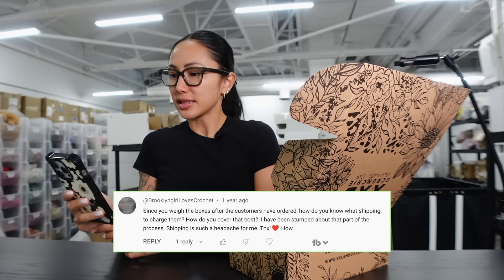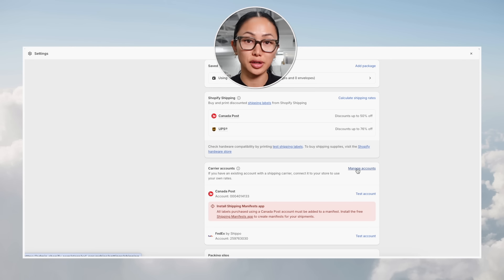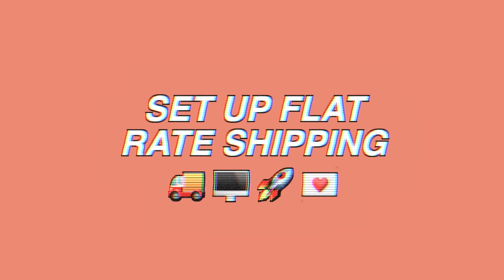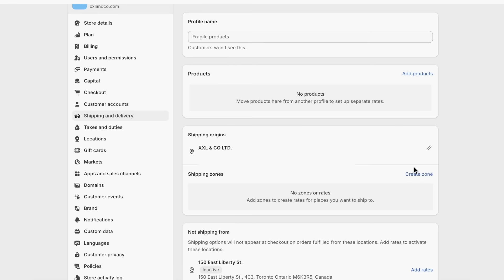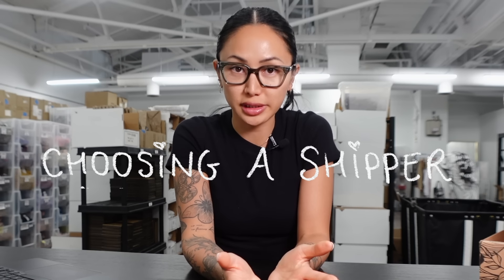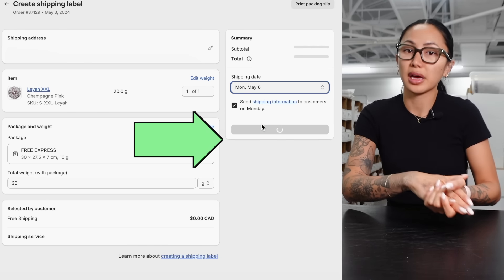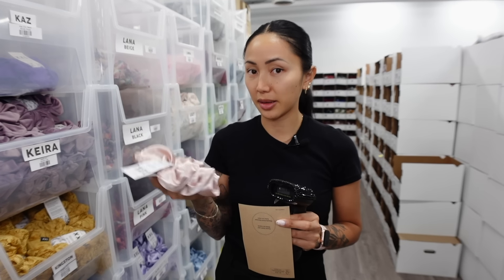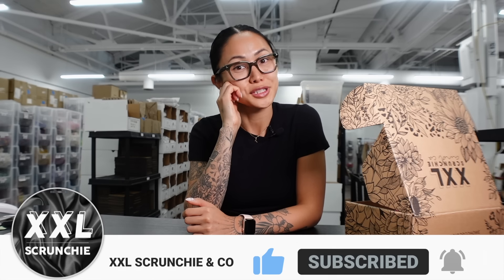How To Ship Orders For Your Small Business 📦💖 Tutorial ✨ Learn from my mistakes ✨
Ready to level up your small business shipping game? Join us on for a deep dive behind the scenes all about how we ship orders! From nifty packaging hacks to finding the perfect shipping partner, we've got you covered with tons of advice and helpful tips. A step by step guide! Let's make shipping a breeze together! 📦✨
If you have a dream, an idea, or something you've been wanting to start for a while... JUST. START. Your chances of success are much higher if you start!

Tina and The XXL Team.

Xx

✩ TIMESTAMPS ✩
0:00 - Intro
00:57 - About me
1:38 - What platform to use
2:29 - Test order
4:23 - How a customer places an order
5:14 - Set up flat rate shipping
7:47 - Set up courier rates
8:34 - Entering product weights
9:18 - Entering package dimensions
10:28 - Choosing your mail courier
12:11 - Shipping with shopify
13:01 - Shipping with shipstation
14:12 - Picking the order
15:12 - Packing the order
16:32 - Weighing the package
17:13 - Post office time

Become an XXL VIP to get special offers, restock alerts, and first dibs on new releases!

✩ FAQs ✩
What software do I use to edit? → Final Cut Pro X
How do I edit my thumbnails? → Photoshop + Lightroom

Have the best day, remember consistency is KEY... YOU GOT THIS. 🔑
Stay safe XXL FAM.